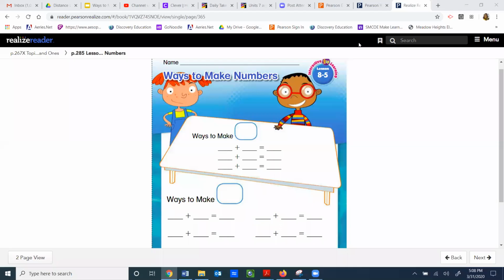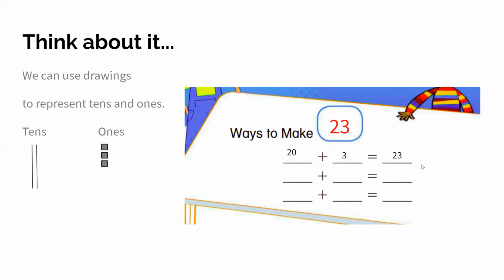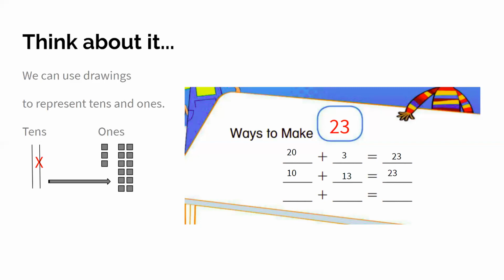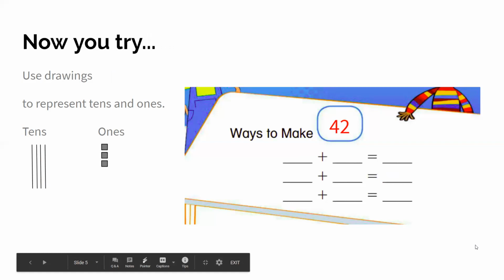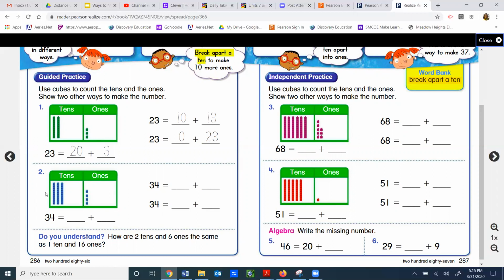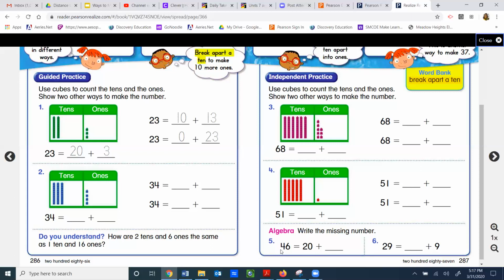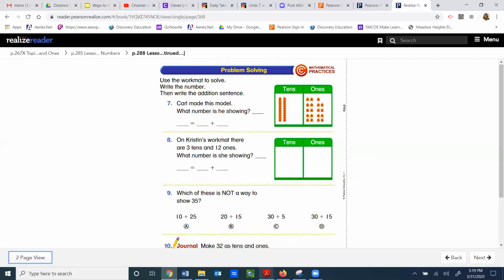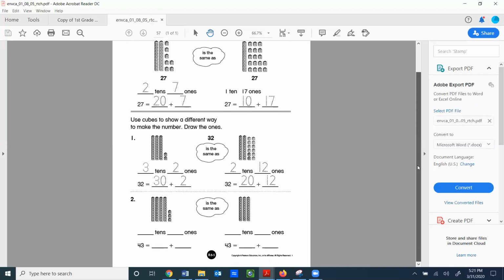Math Wednesday 4-1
Watch this video and listen to Mrs. Murch explain ways to make numbers.